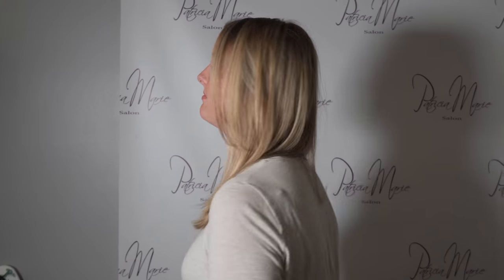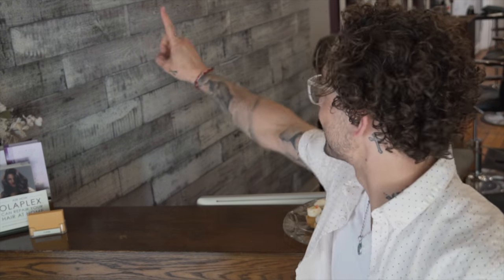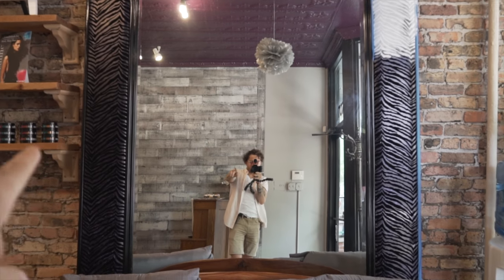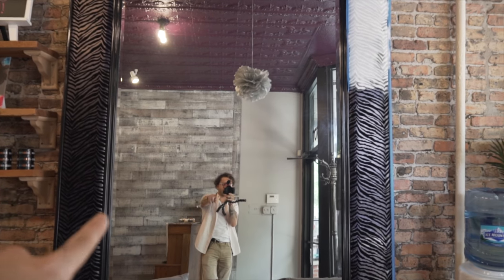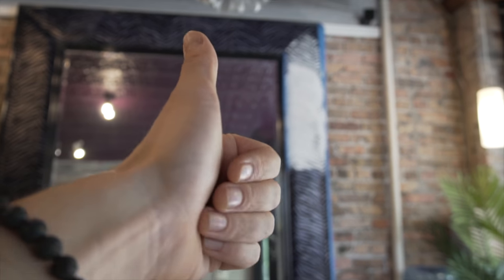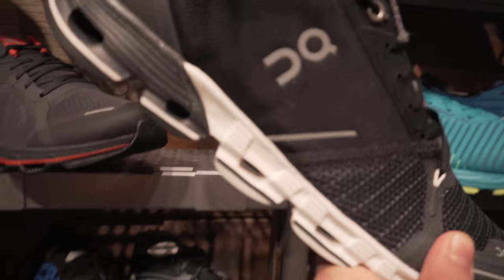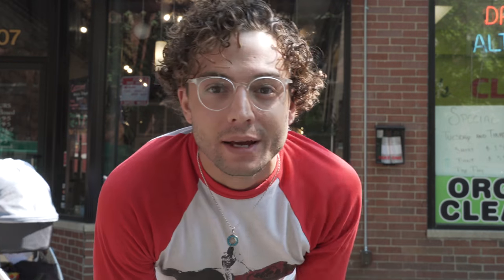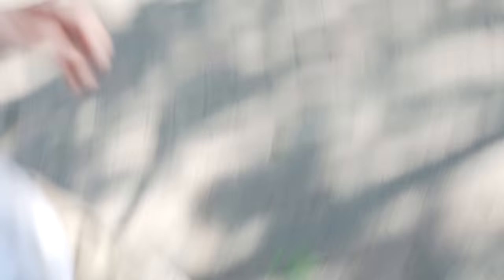My First Pair of Running Shoes.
Follow Me on INTAGRAM: @eliotmunro,  @patricia_marie_salon